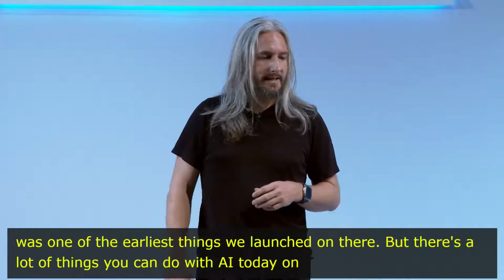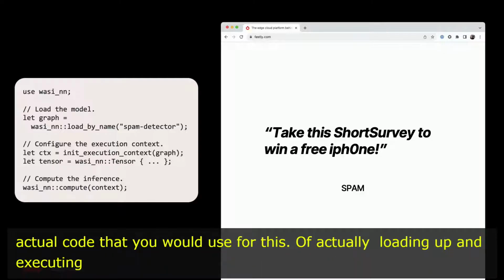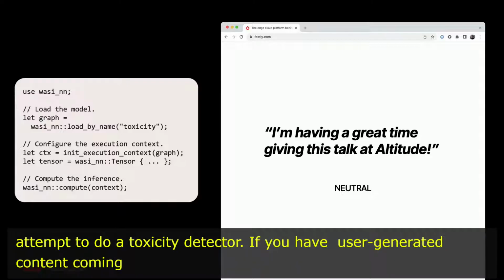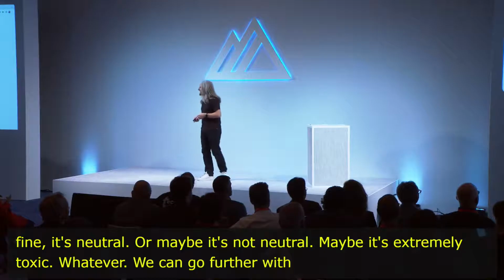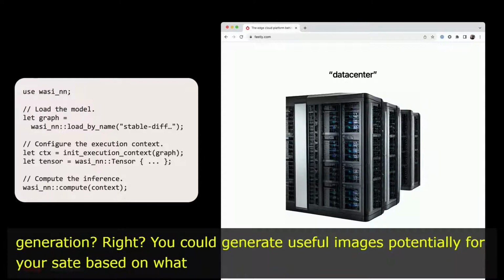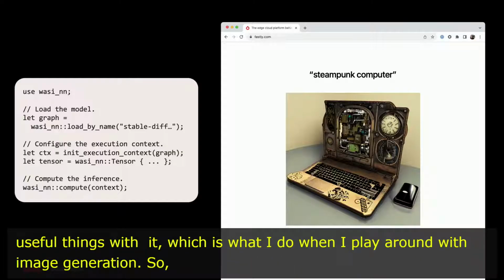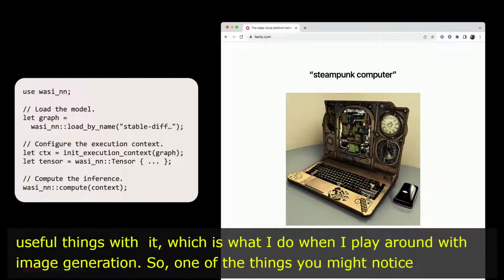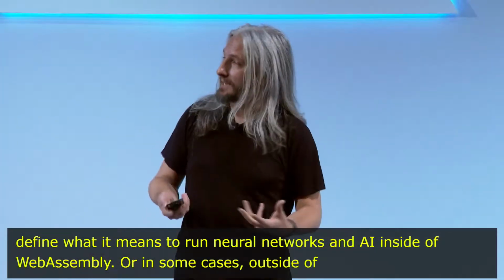Building the future of AI at the edge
Tyler McMullen, CTO at Fastly, talks about how Fastly's Compute platform allows developers to migrate AI and neural network workloads closer to their users.

Fastly is on a mission to make the internet a better place by delivering the best user experience imaginable—but we couldn't do it without you! Ready for what's next?

This presentation is part of our Altitude2023 morning keynote. Want more Altitude action? for access to our full program of sessions.